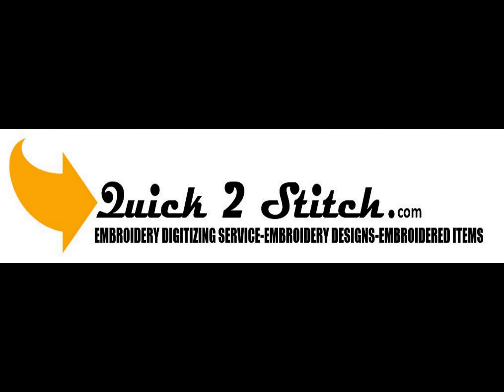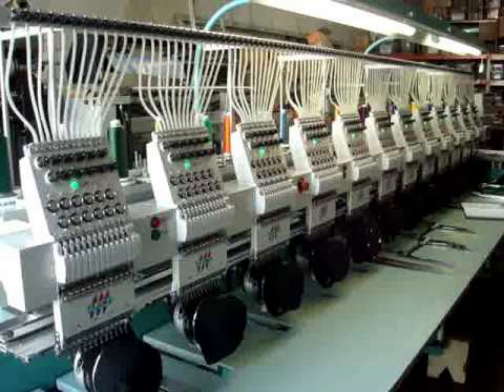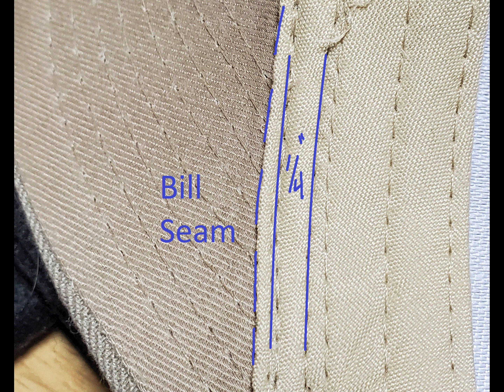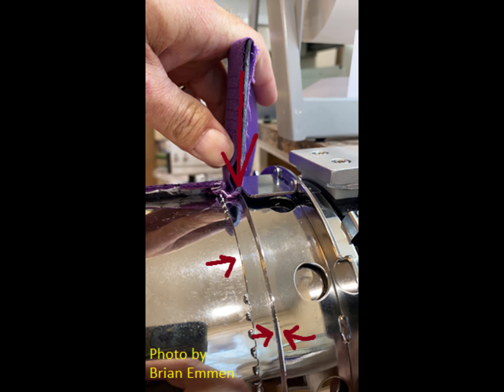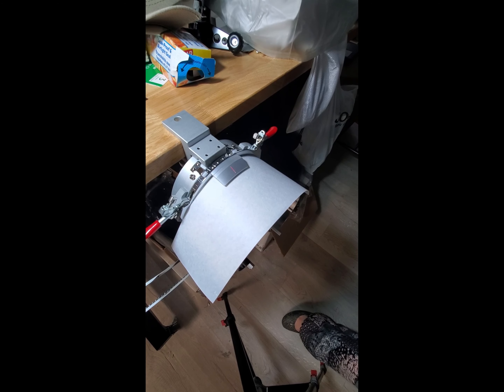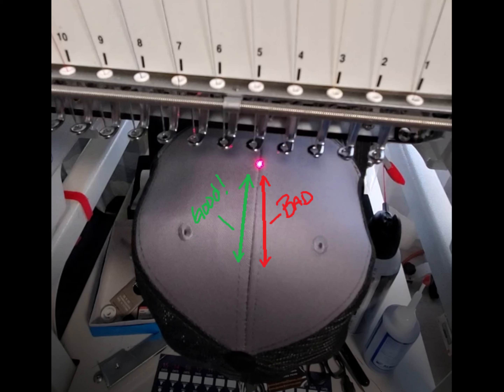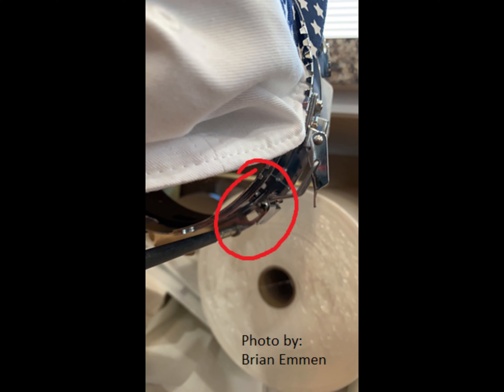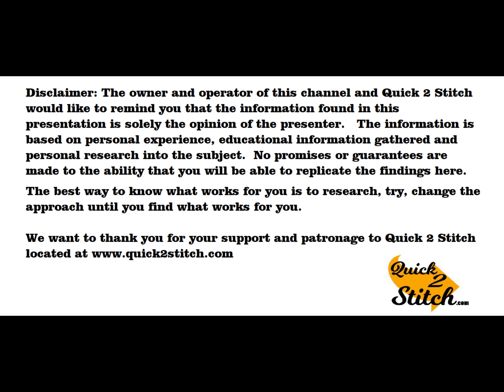Anatomy of a Hat Hoop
Do you know there is more to hooping a hat than just the stabilizer and the hat strap.  Work on your hooping skills by understanding just what the hat hoop does for you.